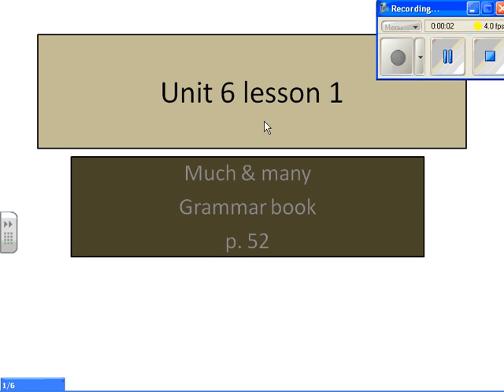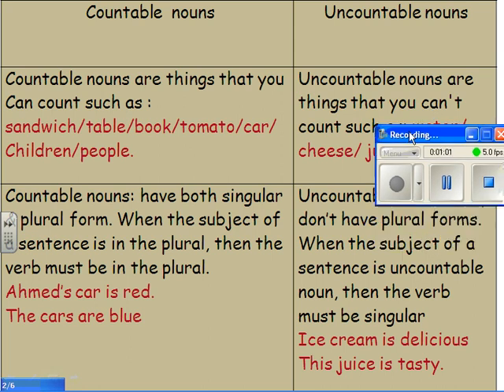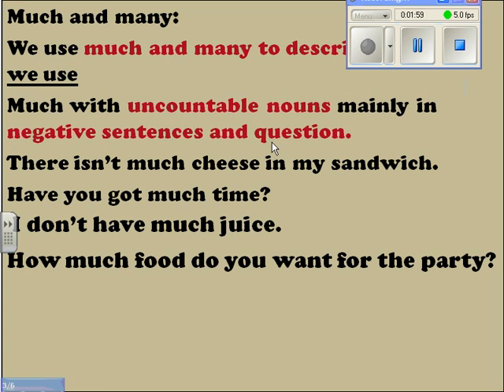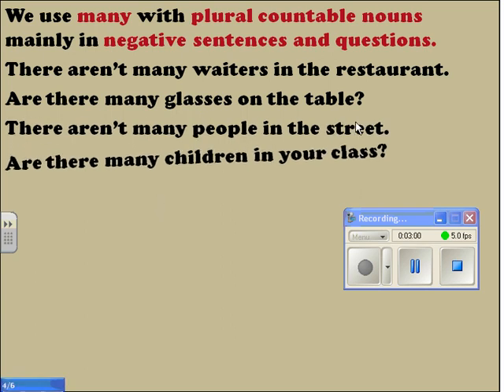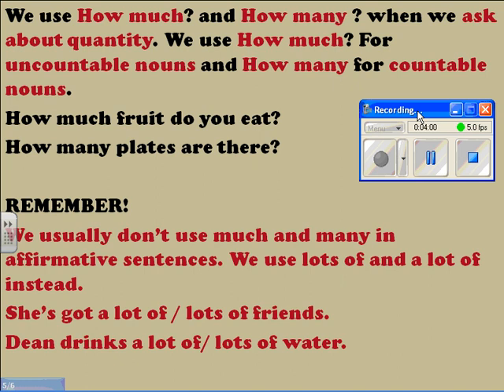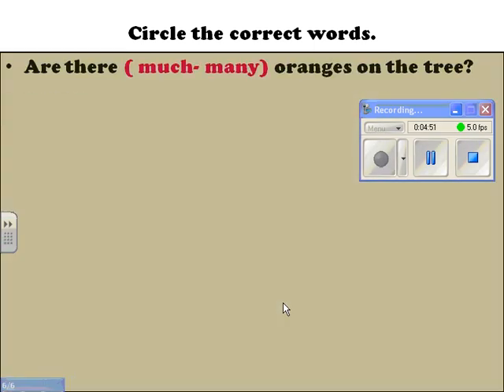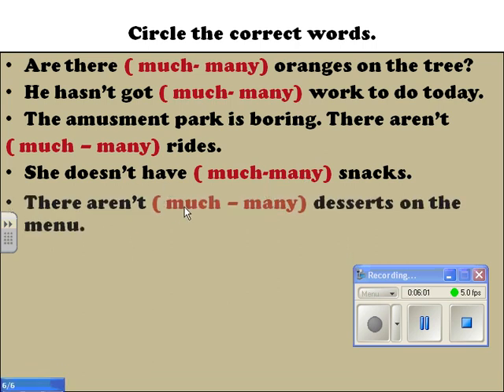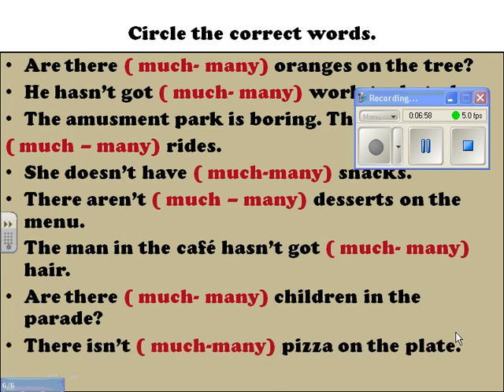Grade3 unit 6 lesson 1 grammar much & many Miss . Areej